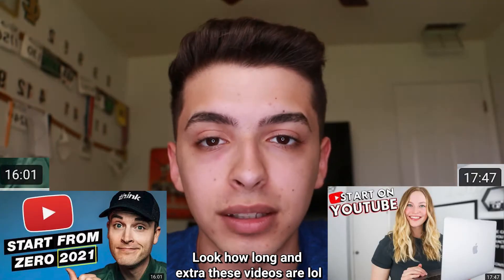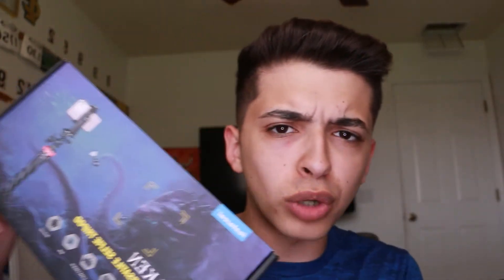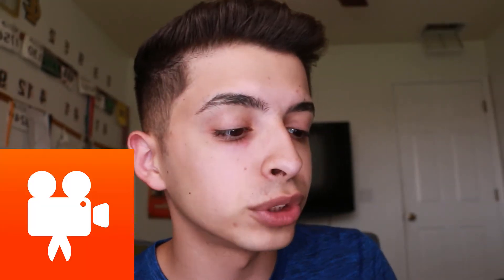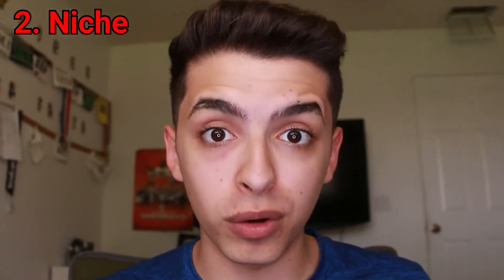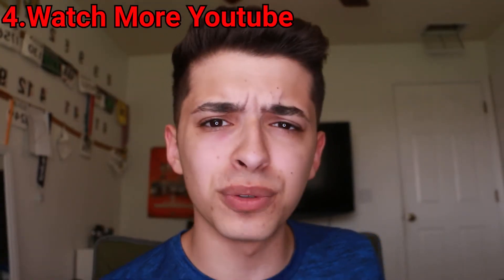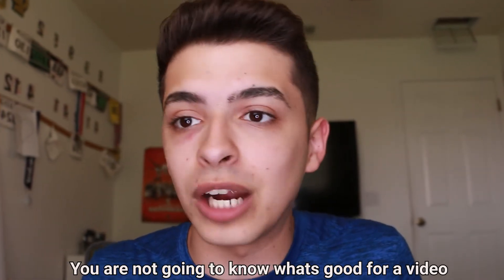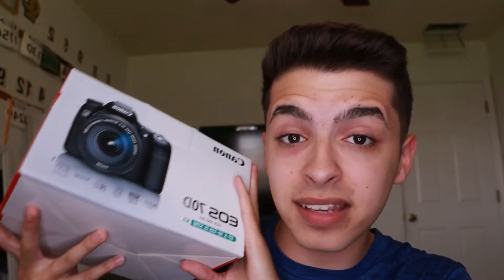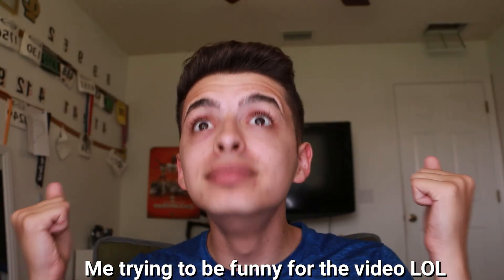How To Start a YouTube Channel For Beginners (for dummies)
Don’t be afraid to start your channel😆

RORO FAM WE THE BEST🥳

How to make a thumbnail with a phone?

How to edit videos with your phone?